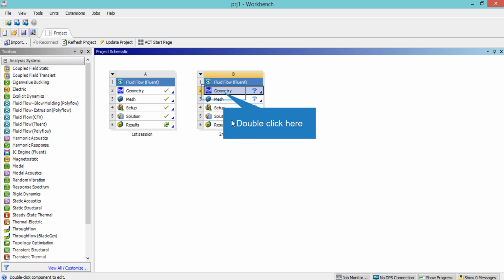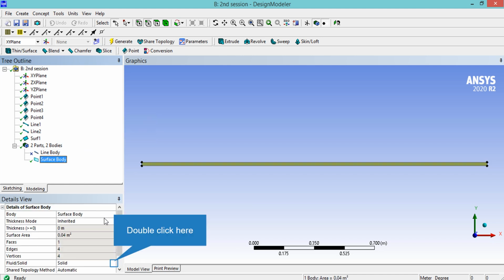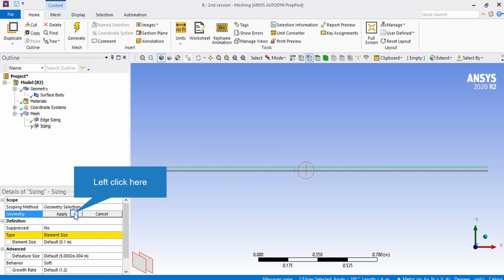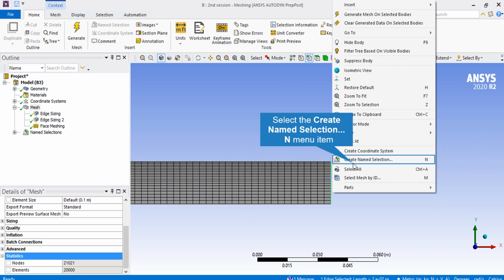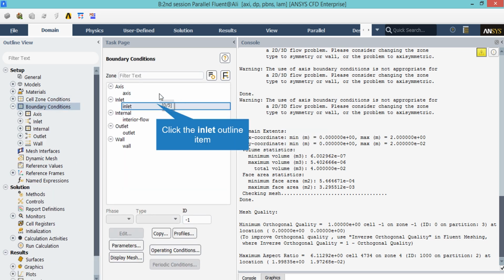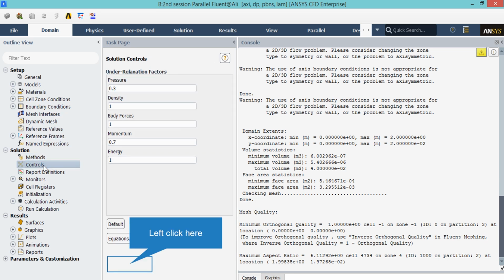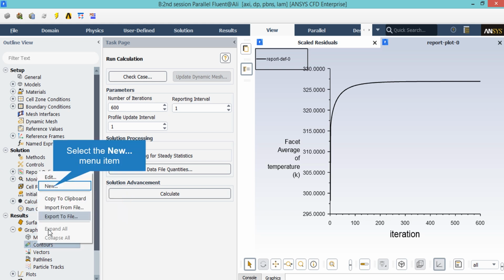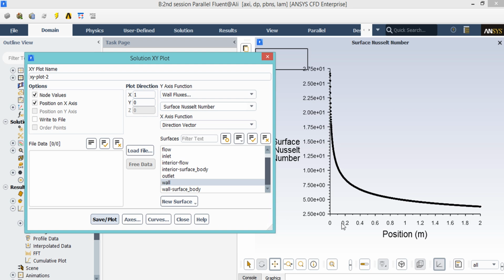Session 9: Advanced CFD Tutorial, Heat Transfer & Axisymmetric Poiseuille Flow in ANSYS Fluent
Description: 🔥 Take your CFD skills to the next level with this advanced tutorial on heat transfer and axisymmetric modeling in ANSYS Fluent!

In this video, you’ll learn: ⚡ Heat transfer analysis in fluid flow ⚡ Axisymmetric modeling techniques ⚡ Advanced result interpretation ⚡ Real-world engineering applications

Key Topics Covered: 📌 Coupled heat transfer analysis 📌 Axisymmetric modeling benefits 📌 3D problems in 2D domain 📌 Advanced boundary conditions 📌 Temperature distribution analysis 📌 Nusselt number calculations

Perfect for: 🎯 Experienced CFD users 🎯 Thermal engineers 🎯 Research professionals 🎯 Graduate students

💡 Master advanced techniques:

Heat transfer simulation setup
Axisymmetric modeling
Thermal boundary conditions
Advanced result extraction
Heat transfer coefficient analysis
Pressure drop evaluation
🔔 Already familiar with basic Poiseuille flow? This tutorial will elevate your simulation skills to tackle real industrial problems!